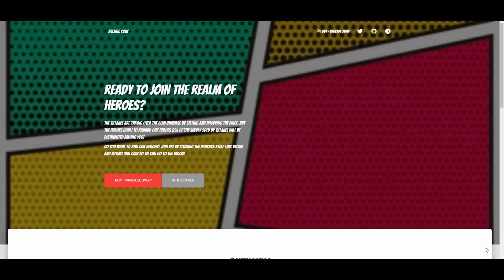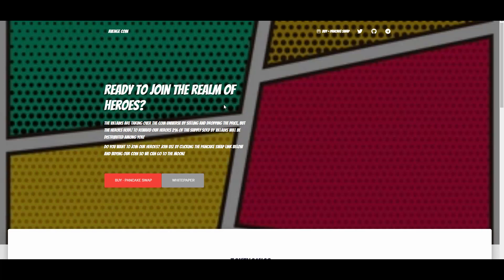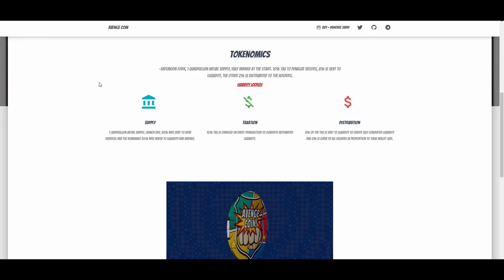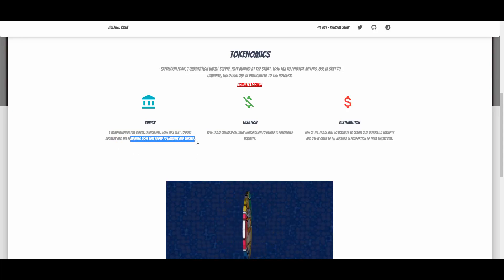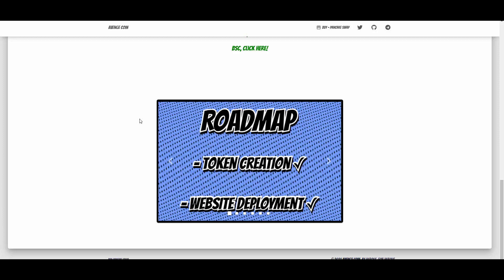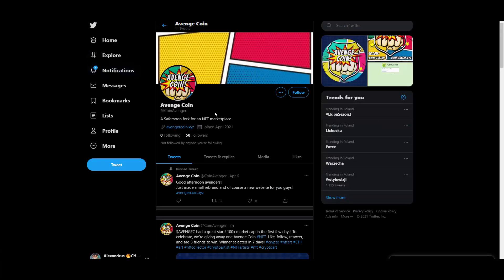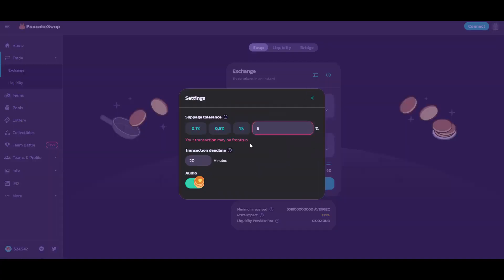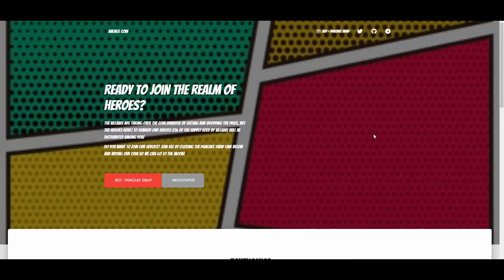AvengeCoin - Are you ready to join the realm of heroes?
Hey! Today I found this interesting coin based of a TV show!